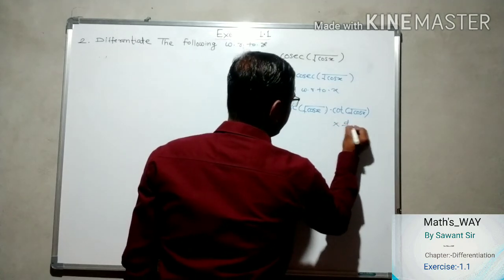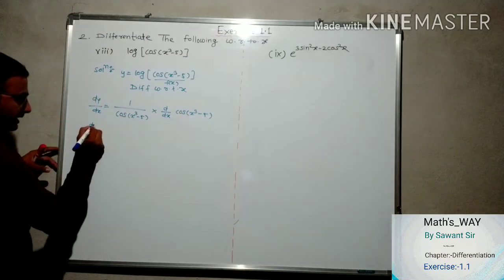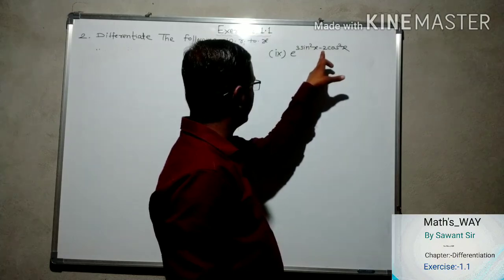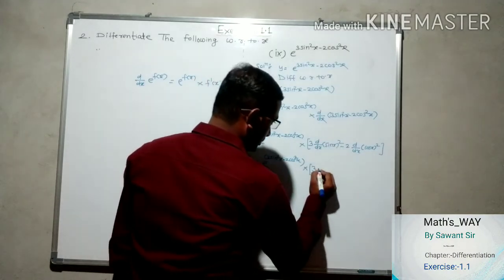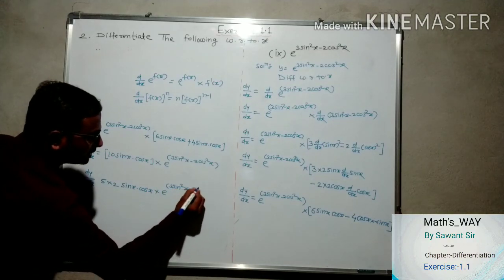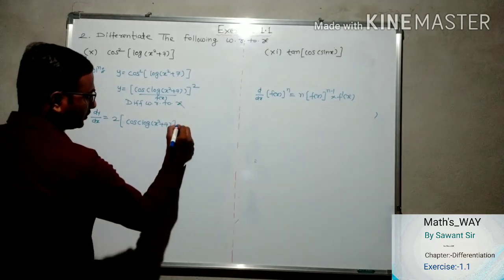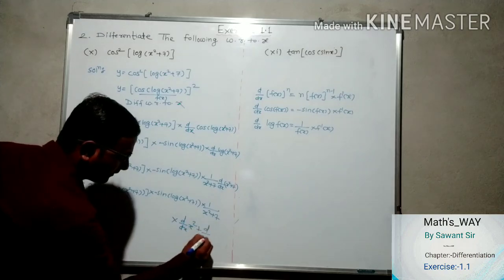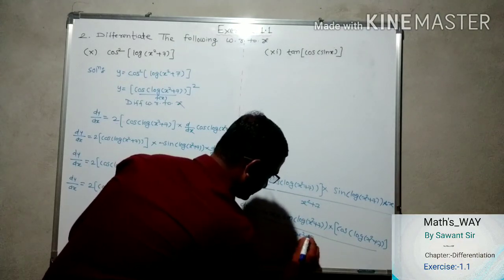Differentiation Ex:-1.1 part 2